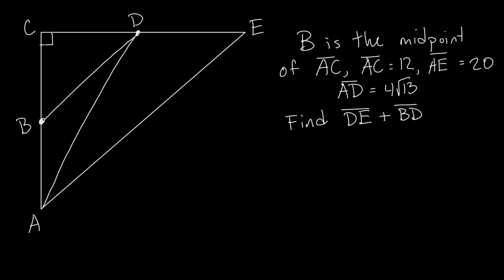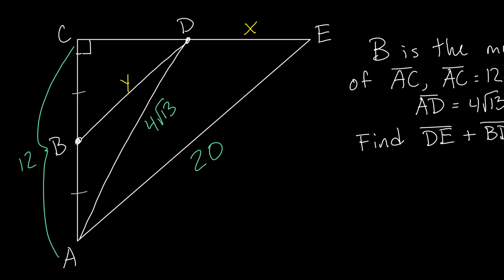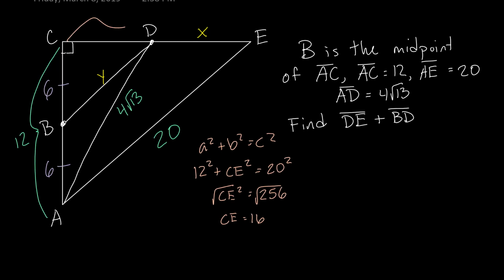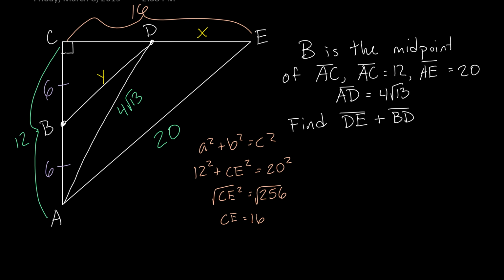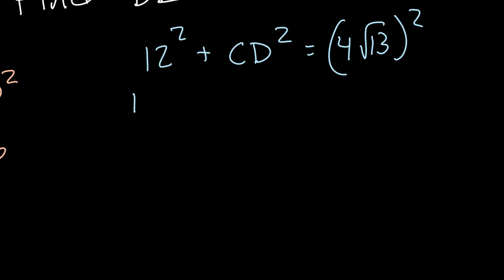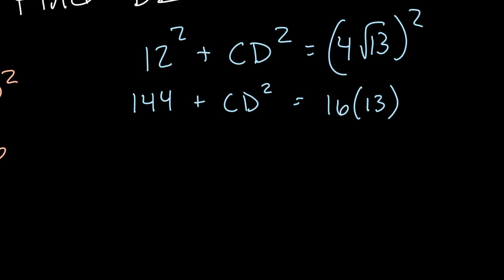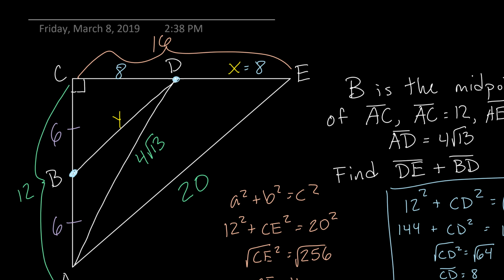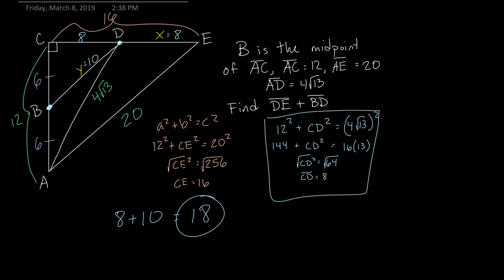Pythagorean Theorem Challenge Problem